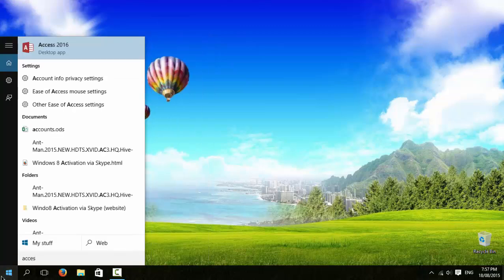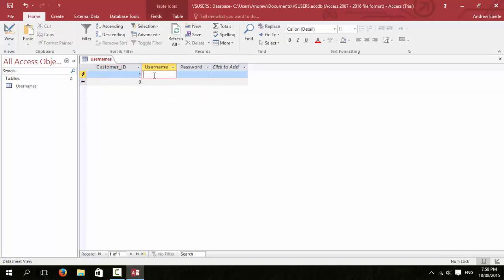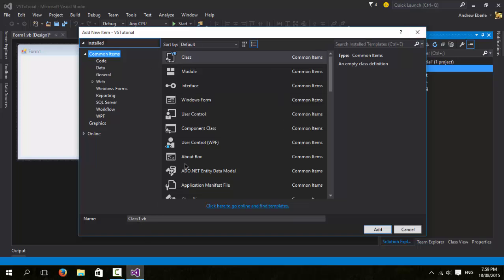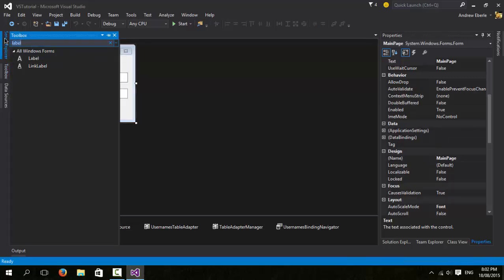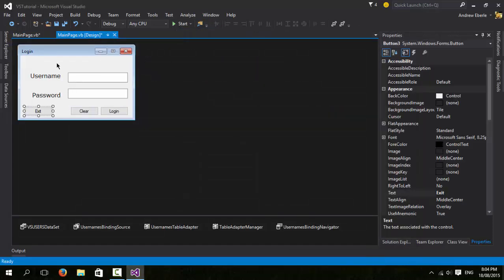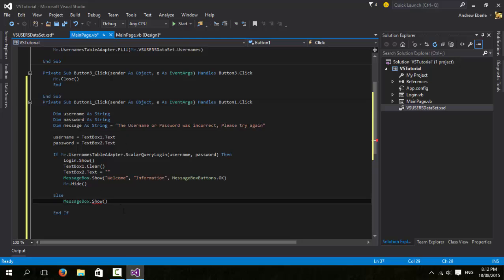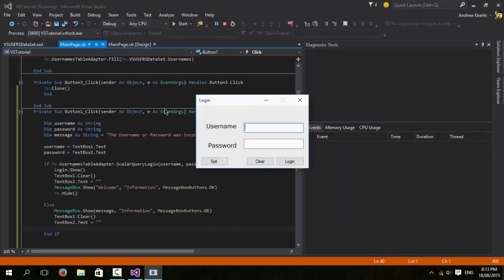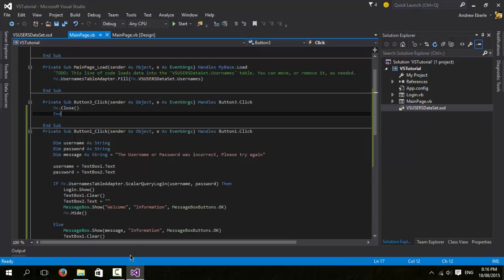Visual Studio 2012 - 2015 Microsoft Access Login VB.NET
G'day guys, here is a video on how to have a Microsoft Access Database as your login details, If you have any questions please leave a comment and i will answer them asap.

Thanks, Andrew